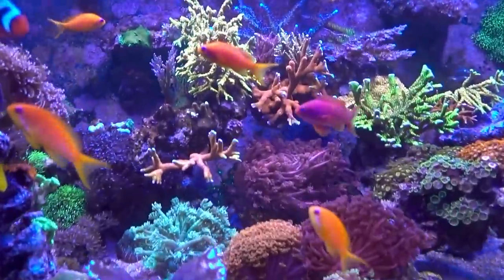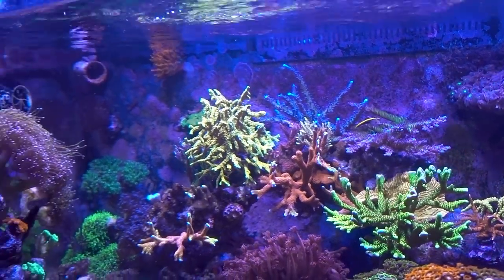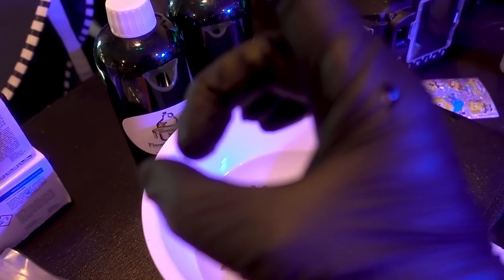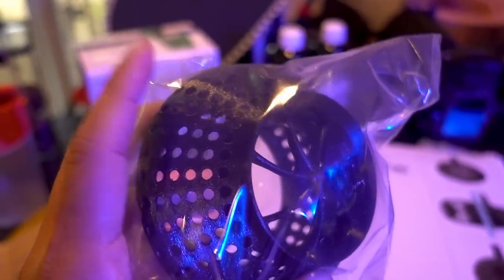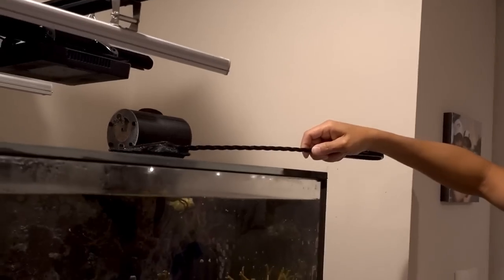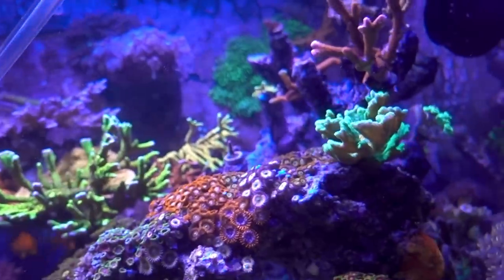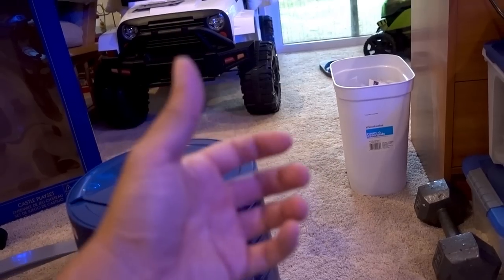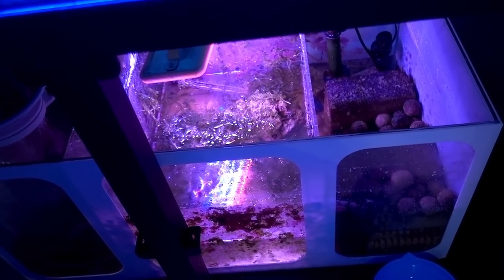NIGHT ATTACK! 😈 How I FEED Corals! Water change, coral frag & mount! Neat Aquatics Limpet Pump Guard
Best way to catch a fish?  AT NIGHT!  Here we go on the hunt for the Aiptasia Eating Filefish at nightm hoping for an easy catch.  We also fragged back the Goldenrod Anacropora (yes, again.), and tried the Neat Aquatics Limpet Wide Flow Anemone Guard for the Ecotech Vortech MP40!

Amazing Yellow Gloves (Amazon)
Red Sea Blue Bucket Salt (Amazon)
ATI ICP Test (Amazon)
Black Large Coral Frag Plugs 25 Pack (Amazon)
Insta-Set Combo Pack (Amazon)
Reef Rock Frag Station (Amazon)

Timestamps:
0:00 Game Plan.
4:42 I put on my Yellow Gloves and tell you a story...
5:45 Fragging the Goldenrod Anacropora... again.
12:49 Mounting the frags and the fragging tools and glues that I use.
16:44 Neat Aquatics Limpet Wide Flow Pump Guard
22:12 NIGHT ATTACK - trying to catch the Aiptasia Eating Filefish
26:37 Feeding my corals & fish
31:25 Water Change... say what?!
42:00 Any video editor out there?